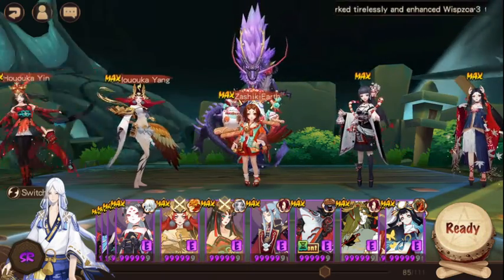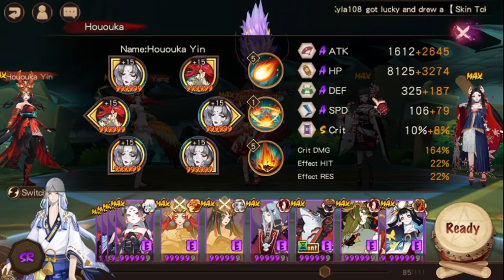Combat Test: Hououka and Momiji (w/ bonus Zashiki) [Guess Who Did Better]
After +1000 hours in Onmyoji, I figured I'd make this for fun, just in case anyone out there is stuck figuring out soul builds. Note, these are just my opinions on these two Hououka (maxed) options and two Momiji (maxed) options against a lvl. 40 Hahakagami challenge zone and a lvl. 40 Kappa challenge zone.
Features one Grade 6 Zashiki.